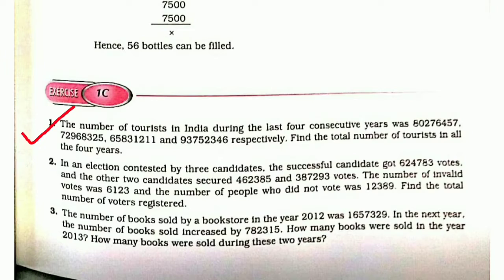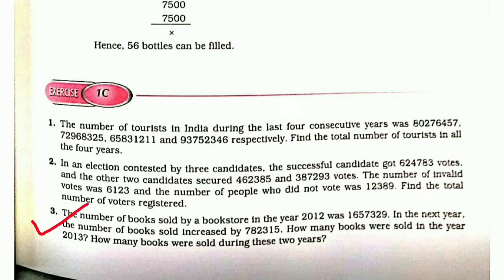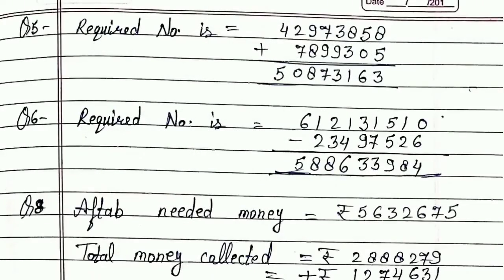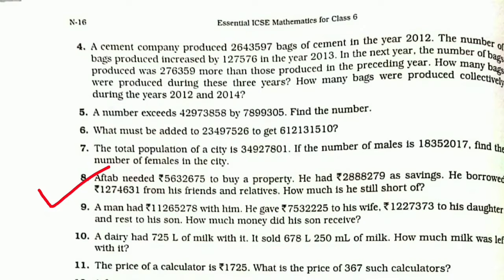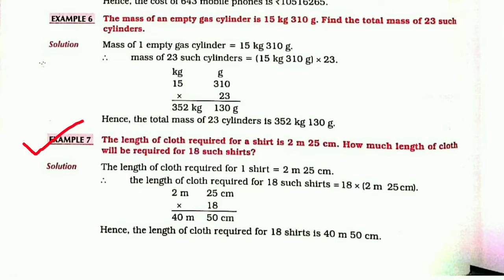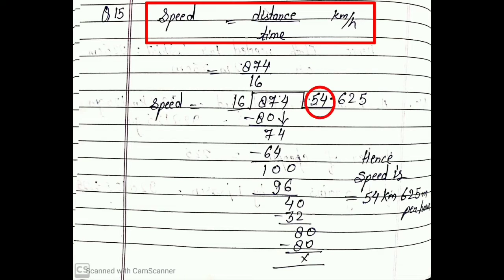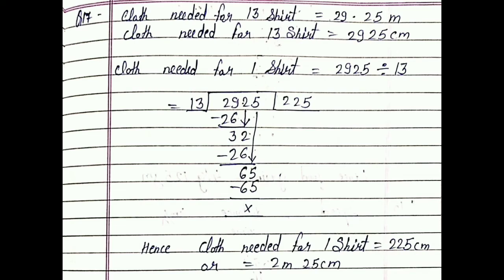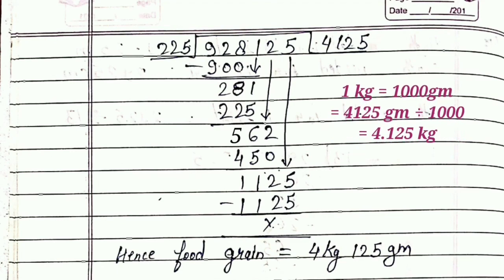ICSE BOARD | Maths | Ch -1(Part 6) | Number System | Class 6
ICSE board, Class 6, Maths, Chapter-1 (number system) (part 6), Essential mathematics Bharti Bhawan publications, DIGITAL MATHSHALA BY PRIYANKA SHARMA, CTKIC, Educational video, Lockdown study